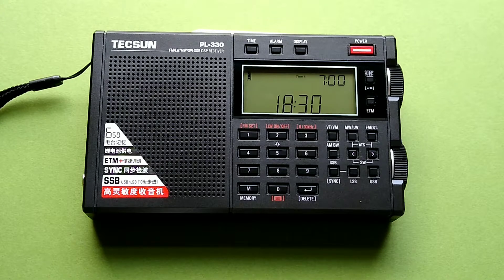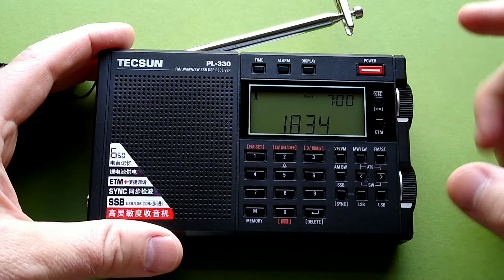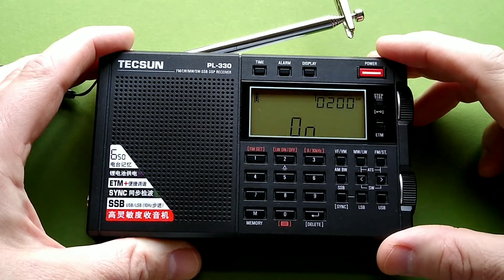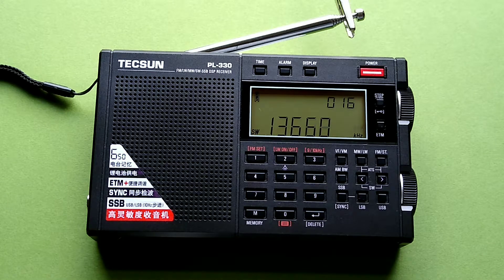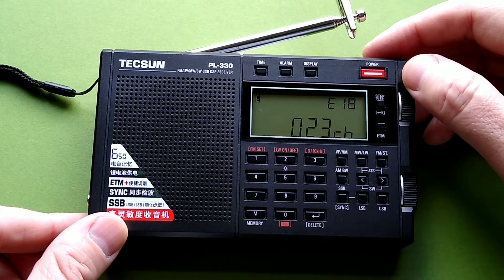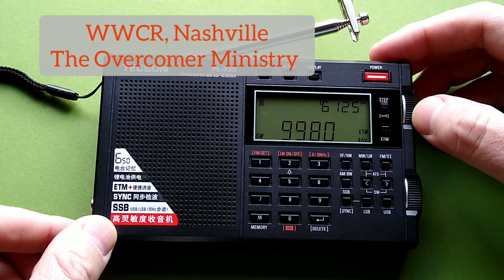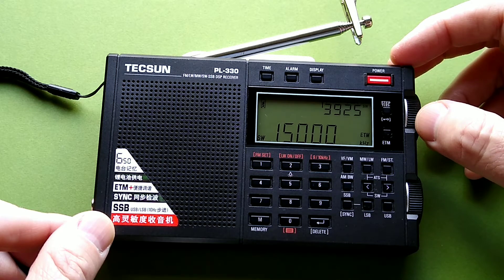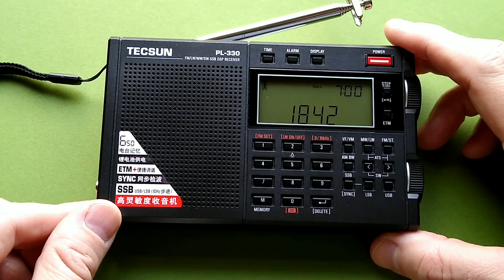Daytime Shortwave on the Tecsun PL-330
An experiment to check daytime Shortwave reception on the fine, entry level FM/MW/SW/SSB receiver from Tecsun: the PL-330.
I ran the ETM+ auto scan through the shortwave bands to see what could be picked up during daylight hours. This was done at approximately 14:30 local time (Central Ohio) on a partly sunny day. I used a long wire (approximately 14 feet) clipped to the attached aerial antenna.